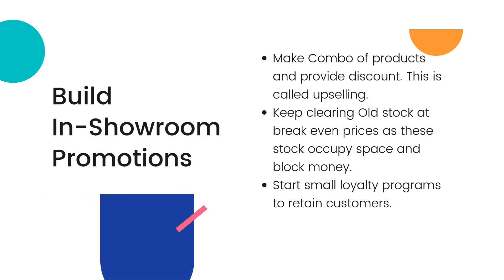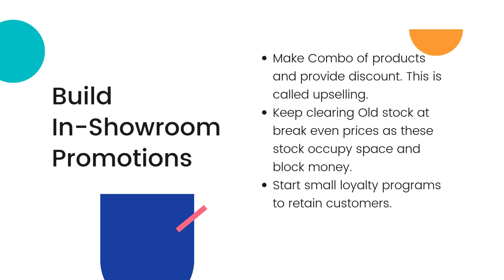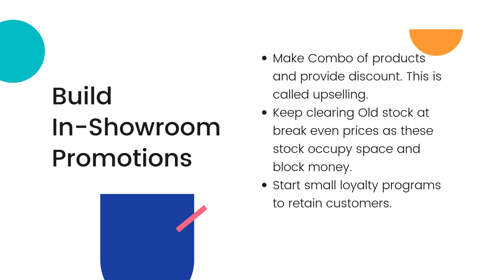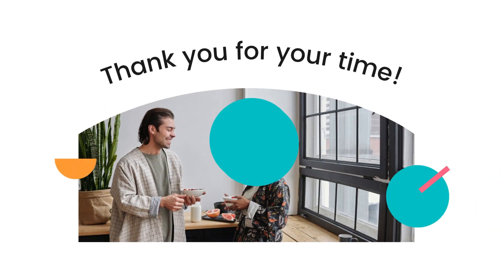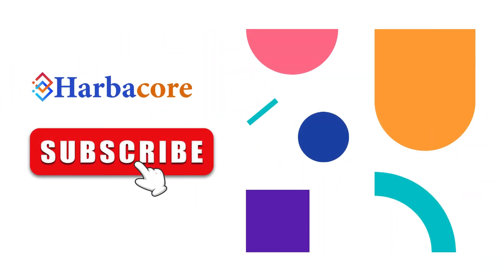बिना Marketing के दुकान की Sales 10 गुणा कैसे करे ? कैसे Long term Customer बनाये अपनी दुकान के लिए?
Do you want to increase the sales of your showroom without spending more money?
In this video, I'm going to talk about how you can run your showroom/shop/store effectively, which will help you increase your sales for long term. We will also talk about how to expand your business using technology, and zero investment.

हम retail store को effectively चलाने और sales बढ़ाने के कुछ बेहतरीन तरीके (Sales Techniques) और strategies बताएंगे, जो आपकी business growth में मदद करेंगे।

This video contains the topics
1) Keep your store neat and clean to psychologically make customer buy product from your store at higher price.
2)  Using technology to maintain customer record.
3) Building in-showroom promotions and upselling products.
4) Improving operations of your business by training the staff and maintaining the price list of regular products.
5) improving your presence online by registering yourself on local directories, like Justdial, Google My business, creating Facebook page and opening your own website.

With the above knowledge, you can

दुकान में ग्राहकों की संख्या बढ़ाने के उपाय (Dukan Me Grahak Kaise Badaye)
Customer को कैसे attract करें (Customer Ko Kaise Attract Kare)
Sales कैसे बढ़ाएं (How to Increase Sales)
Effective Retail Strategies और Sales Tips
Sales Training और Sales Techniques
Retail Business को बड़ा करने के तरीके (Retail Business Kaise Badhaye)
Retail Store में Best Sales Strategies

चाहे आप एक नए दुकानदार हों या पहले से established हो, ये techniques आपको अपनी दुकान की sales बढ़ाने में मदद करेंगी।